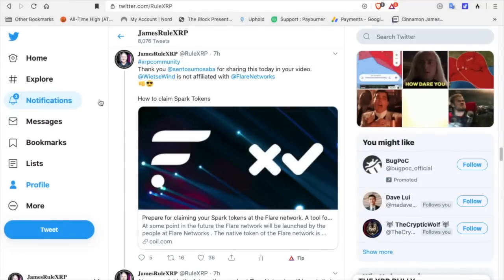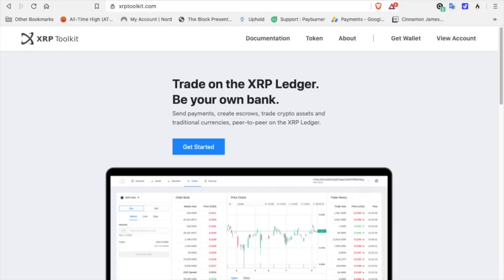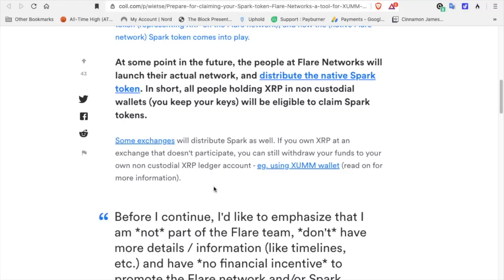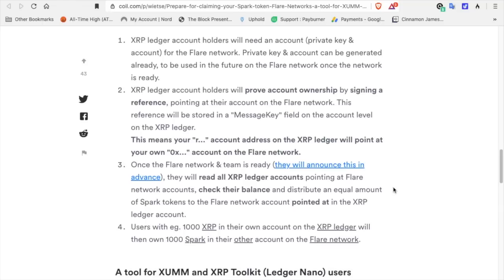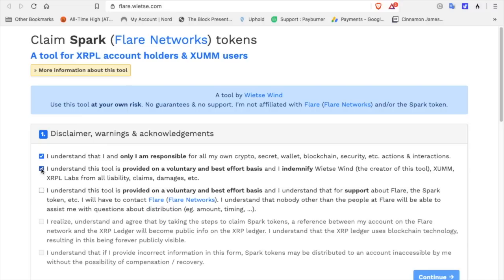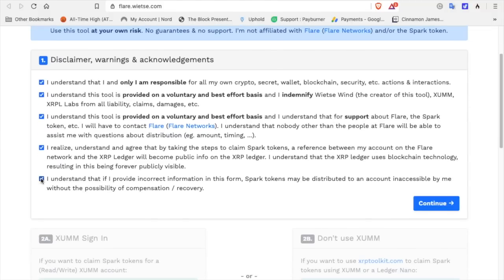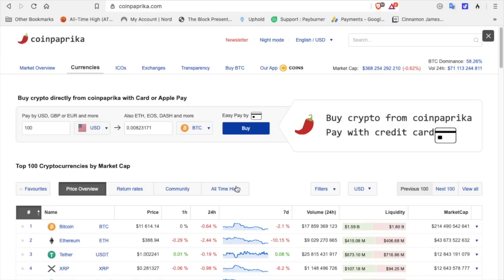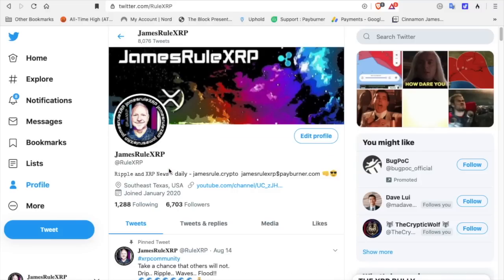#180 XRP Wallet setup for Spark Token via XUMM and XRPToolkit - Ripple XRP 👊😎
The following information is provided by Wietse Wind. I am not responsible for any mistakes made during this process. XUMM App and XRPToolkit integration for Spark Token. Please contact Flare Networks @FlareNetworks for information.

Open An IRA With iTrustCapital.com To Grow Your XRP Tax Free
Pricing and how it works.
Code: RULEXRP